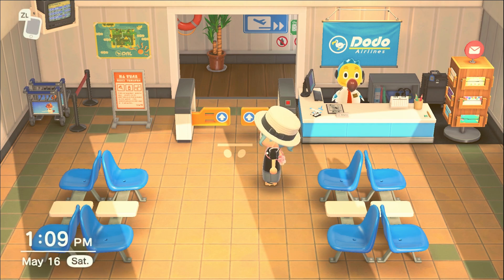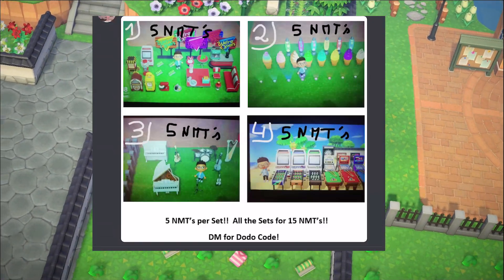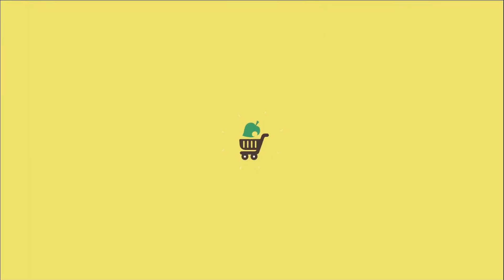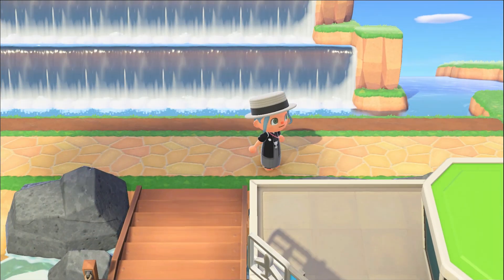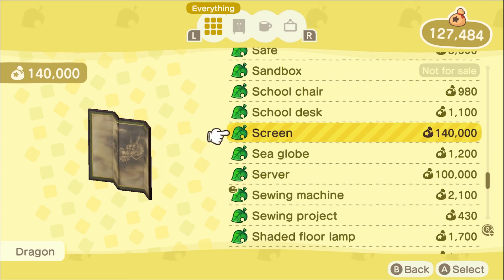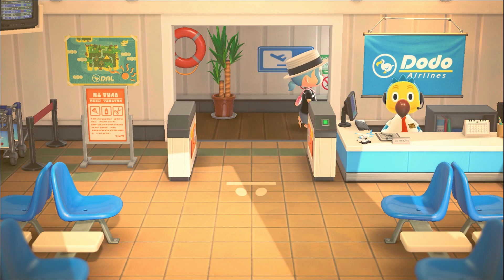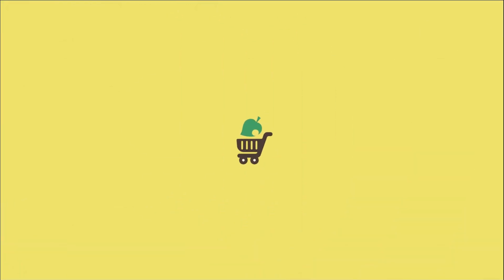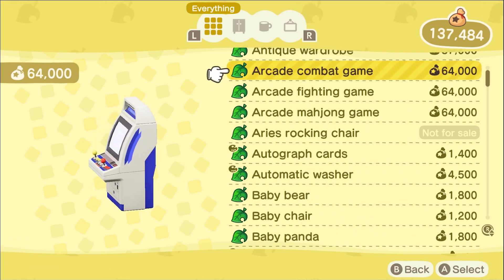How to UNLOCK NEW & RARE ITEMS - Animal Crossing: New Horizons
About the game:
Escape to your island getaway—however, whenever, and wherever you want.

Explore your island
Collect bugs, decorate your paradise throughout the day, or enjoy sunset on the beach while fishing in the ocean.

Create your getaway
Craft everything from tools to creature comforts as you create and customize your island community.

Share your paradise
Show off your island utopia to family and friends—or pack your bags and visit theirs.

My Setup:
Mic Stand
Capture Card
Laptop Fan
Memory Card
Switch Shell